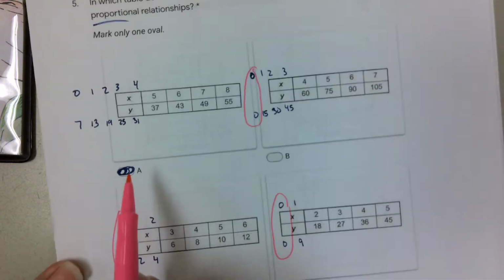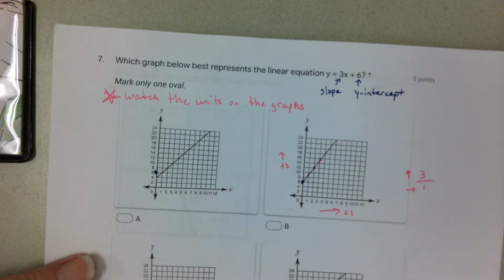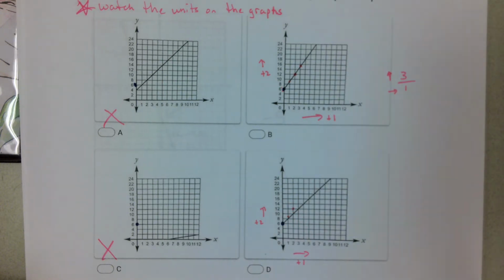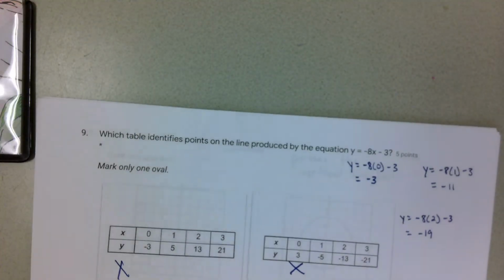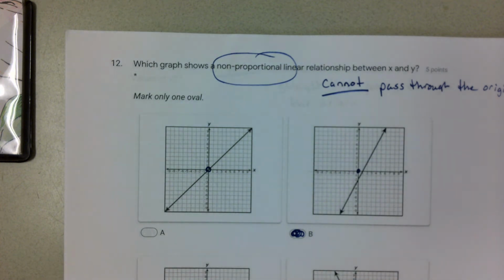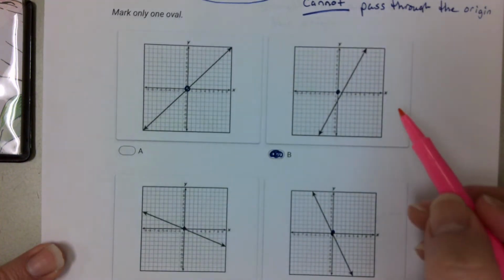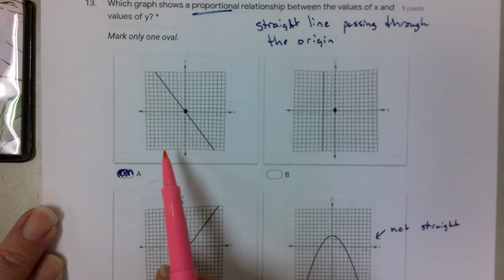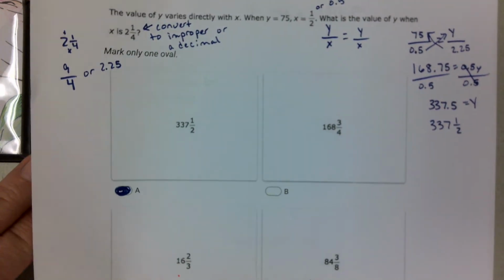Unit 5 Study Guide 2 of 2 (8th Grade)